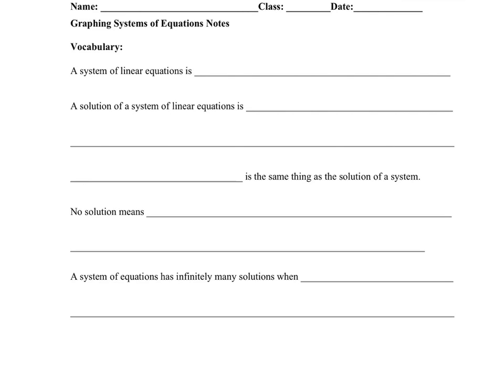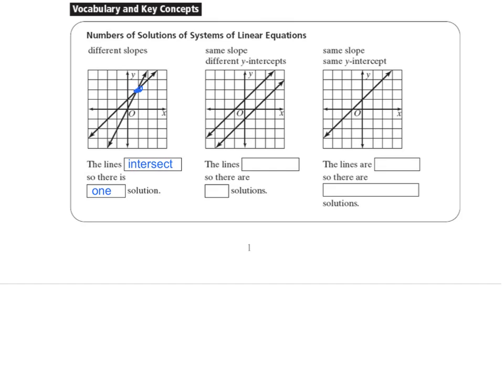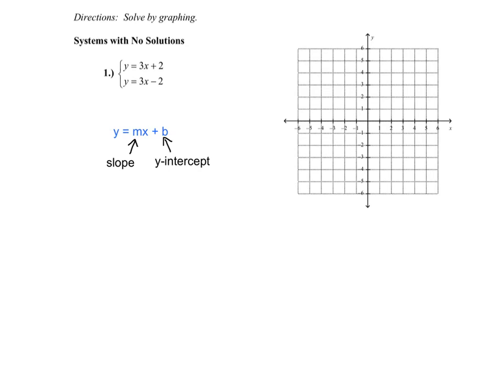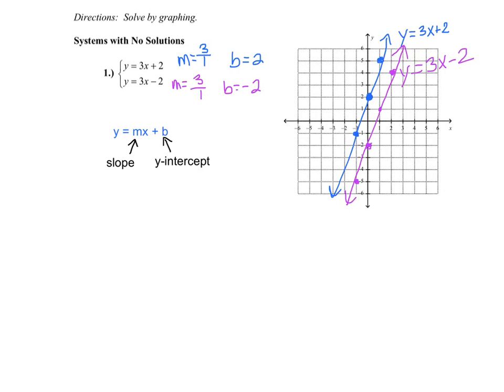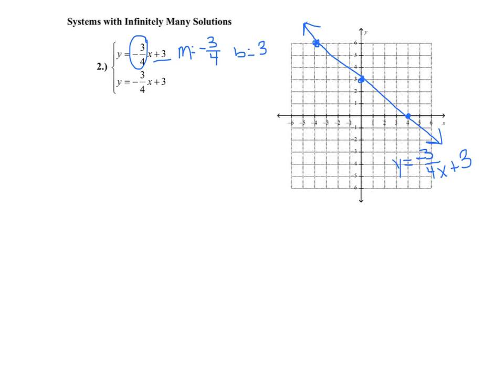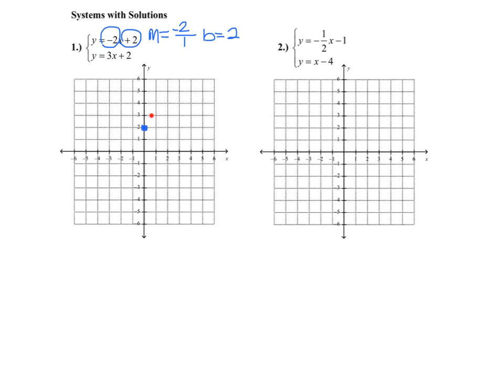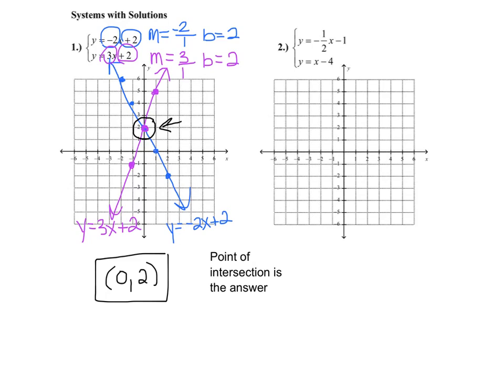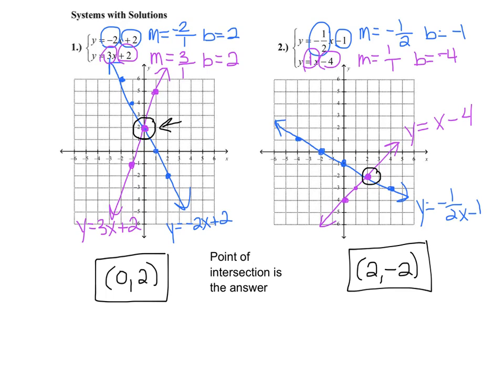Graphing Systems of Equations